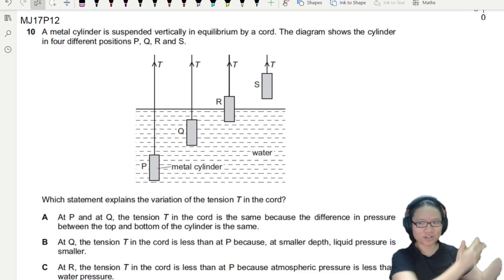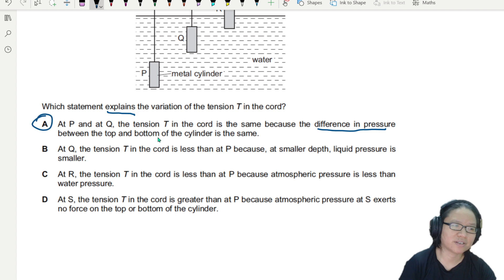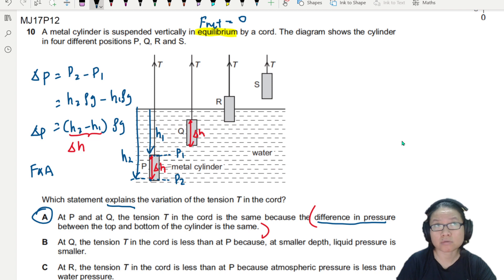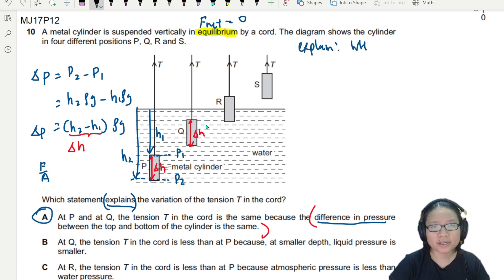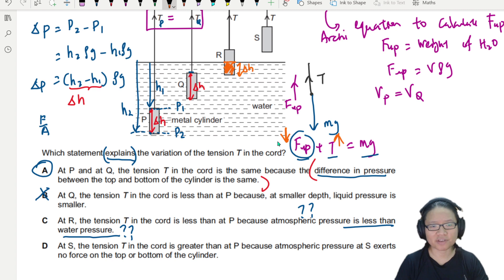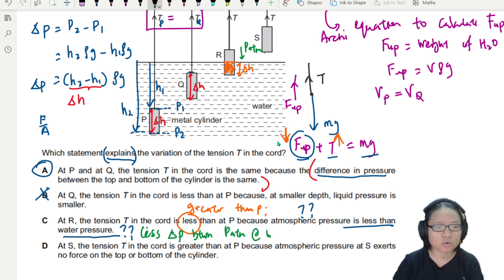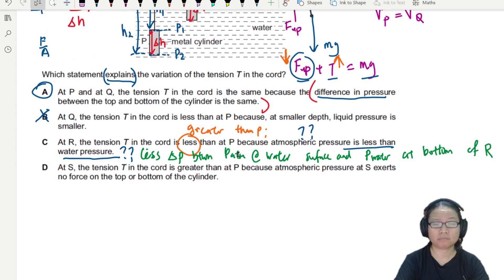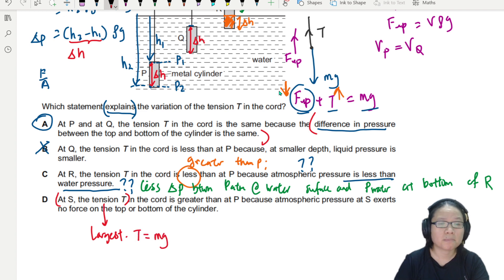4.4b Ex2 MJ17 P12 Q10 Tension on Submerged Cylinder | AS Pressure | Cambridge A Level 9702 Physics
Example 2 - 9702/12/M/J/17: A metal cylinder is suspended vertically in equilibrium by a cord. The diagram shows the cylinder in four different positions P, Q, R and S. Which statement explains the variation of the tension T in the cord?

9702_s17_qp12